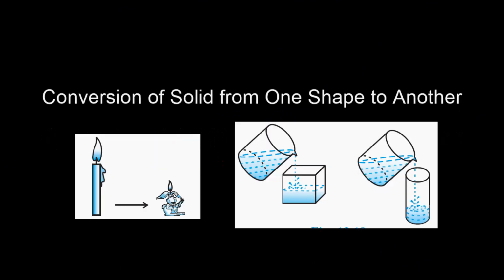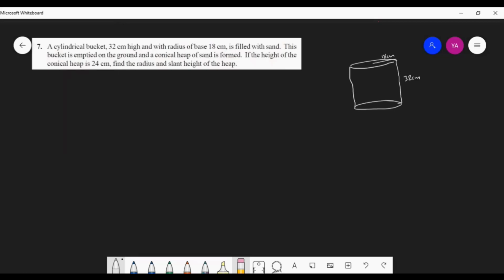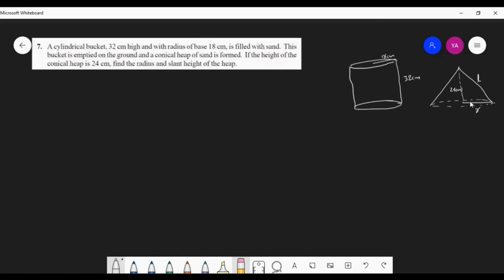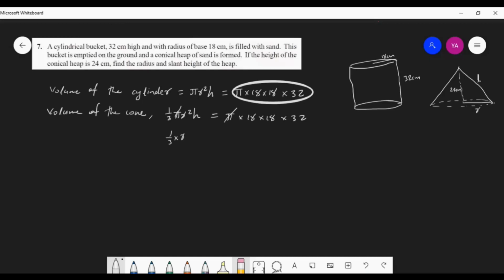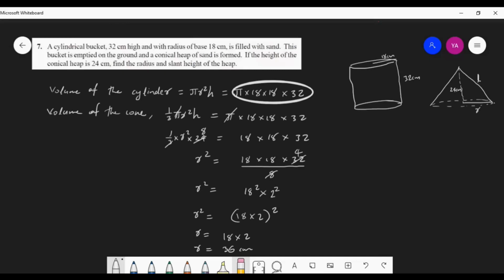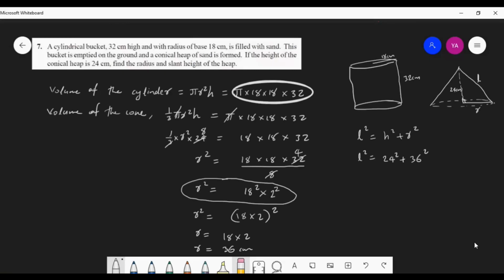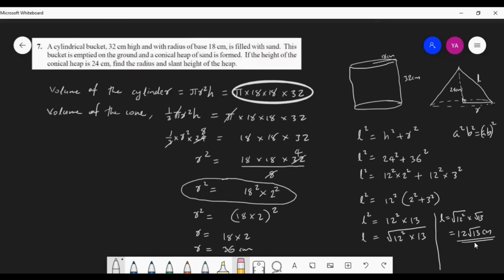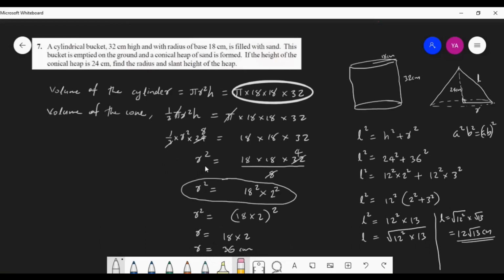Surface Areas and Volumes Part-14 | Conversion of Solid from One Shape to Another |STD-10 Maths CBSE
Conversion of Solid from One Shape to Another | Part 14 of Chapter 13 'Surface Areas and Volumes' of Class 10 Mathematics, CBSE |   Class 10 CBSE | Lesson by Yasar Arafath in English.
Go to the Playlist of Chapter 13 'Surface Areas and Volumes' for watching previous or next videos